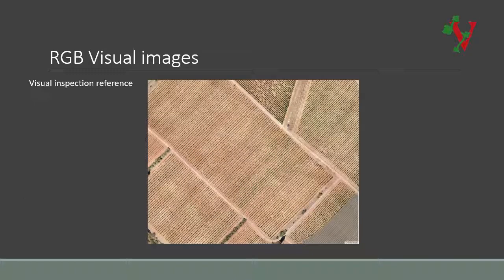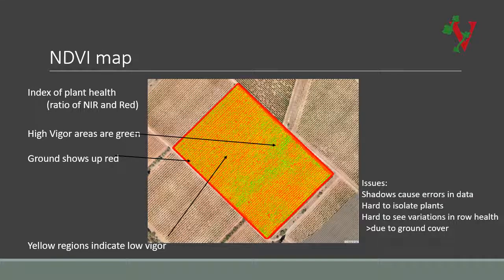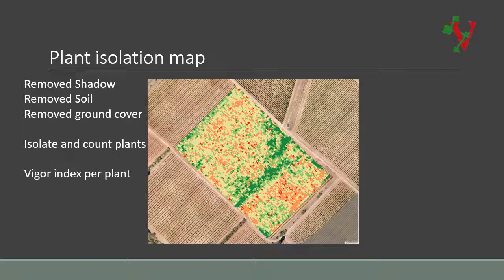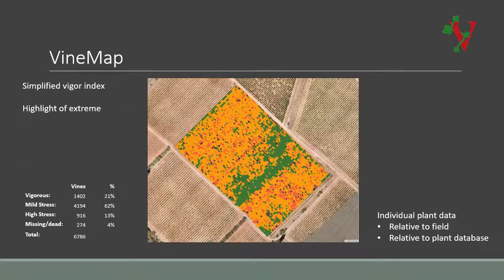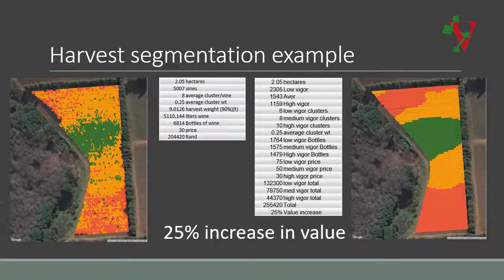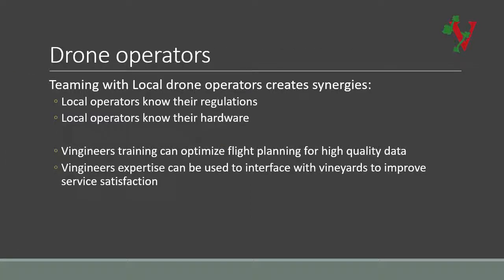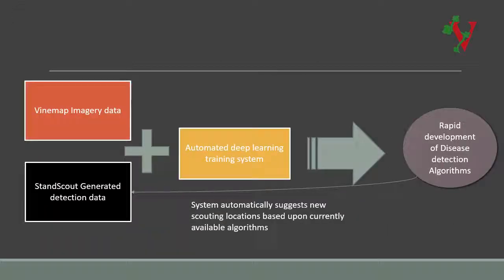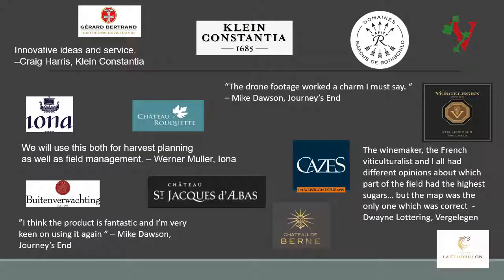Vingineers video product demo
Vingineers Vinemap solutions product demo and explanation